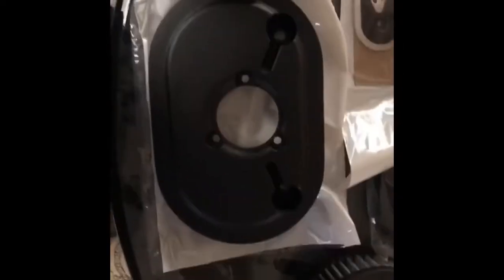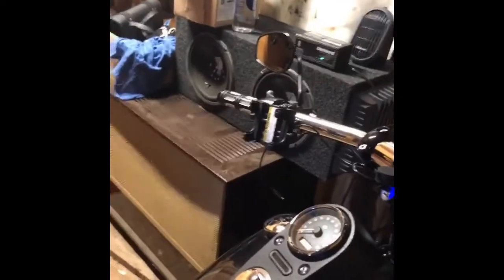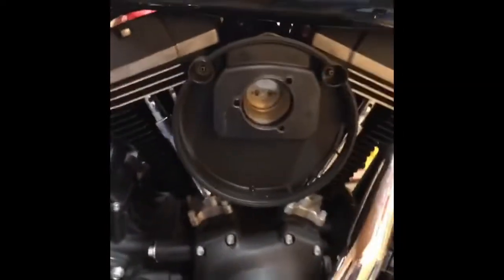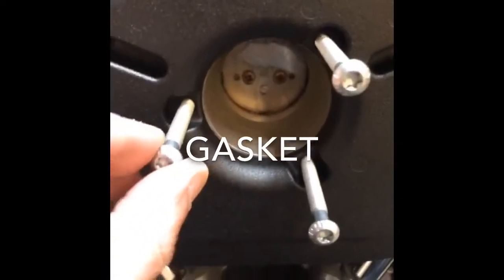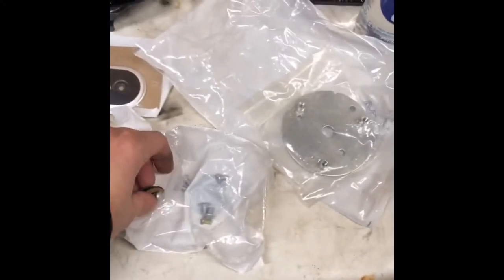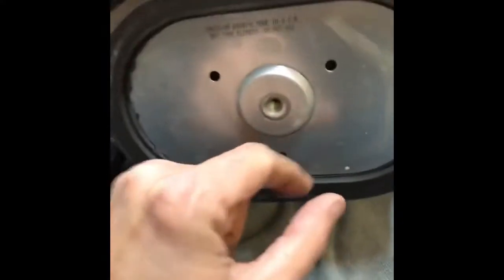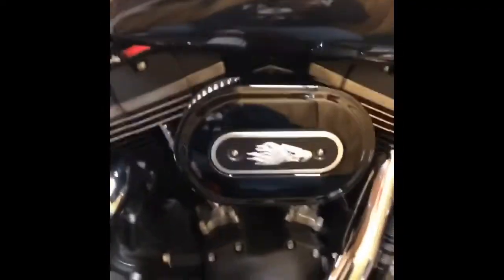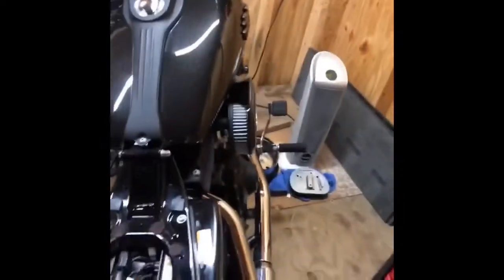Screaming eagle air intake install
Installing the screaming eagle air intake cleaner on a 2015 Dyna street bob FXDB